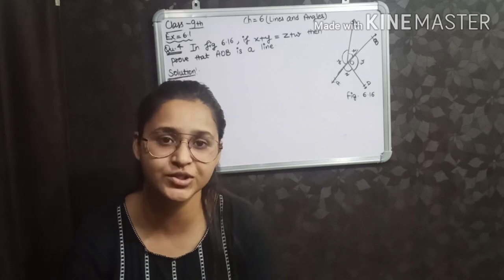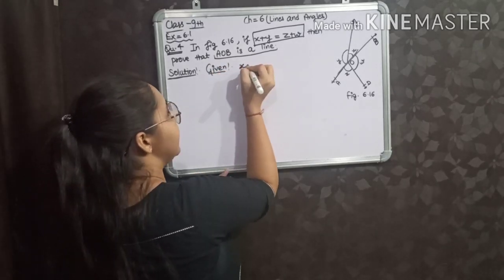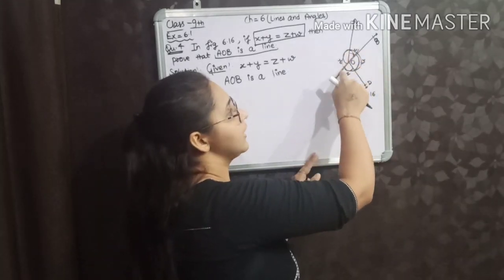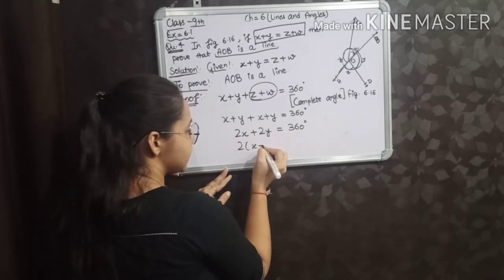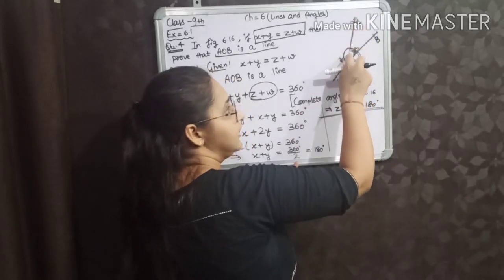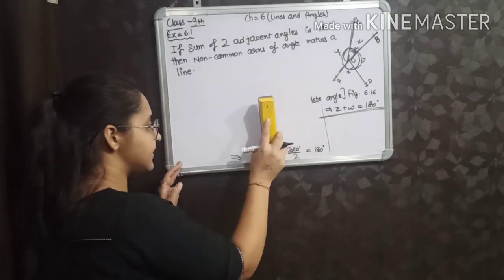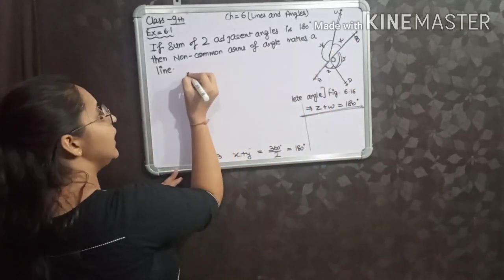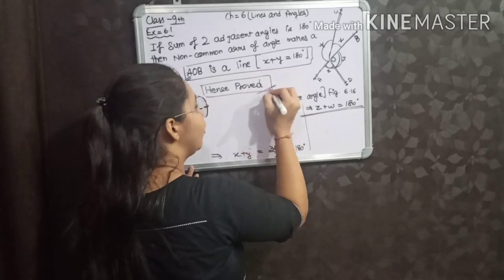Class 9, chapter 6, Exercise 6.1, Question 4